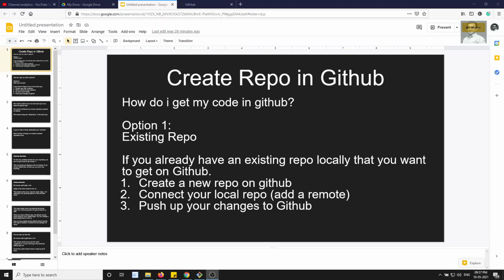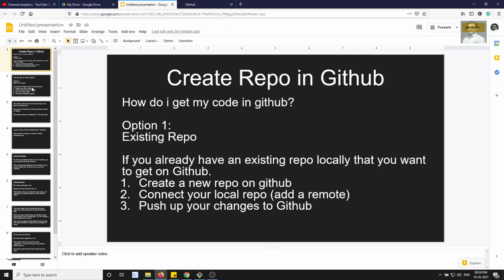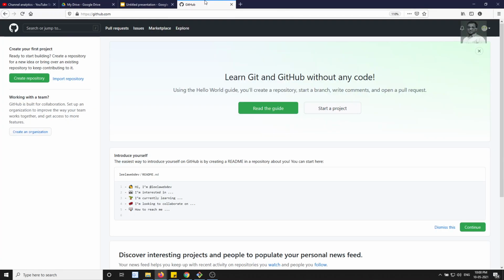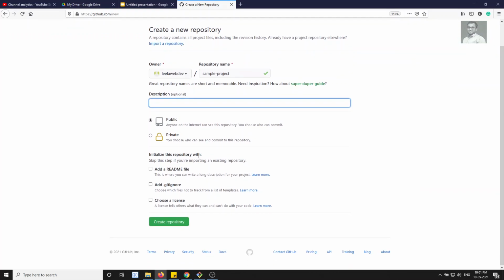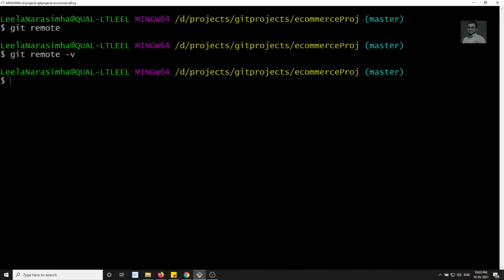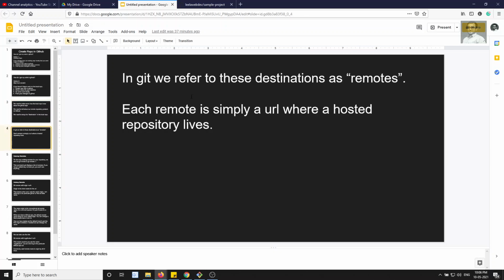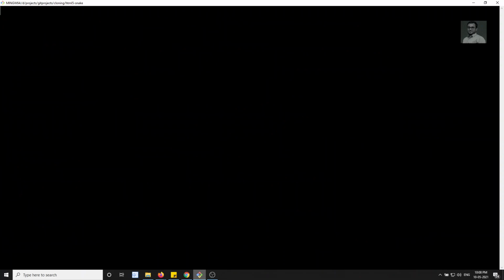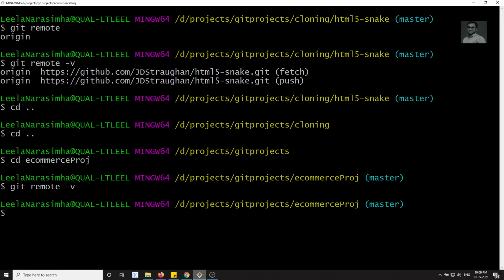34. Creating the first repository in GitHub. Get remotes list in the local git Repos project - GIT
In this video, we will see how to create the first repository in GitHub. Check all the remotes list in the existing local git repositories using the command
git remote -v command in GIT